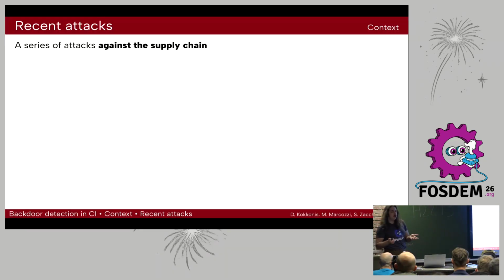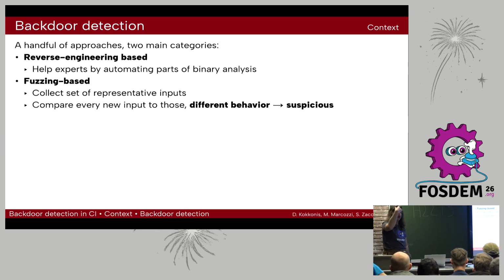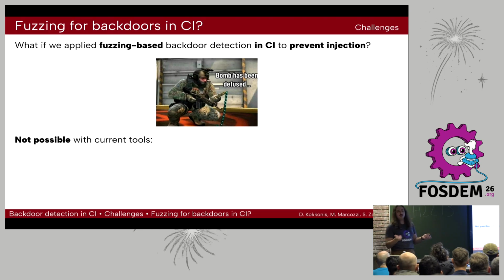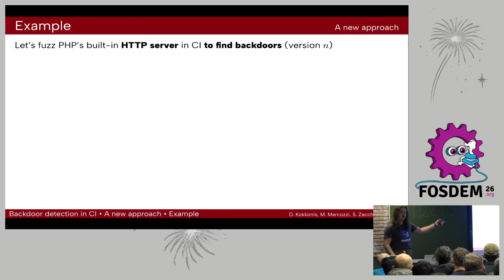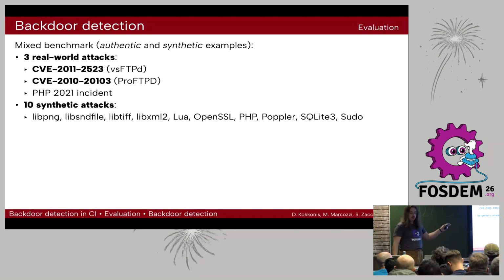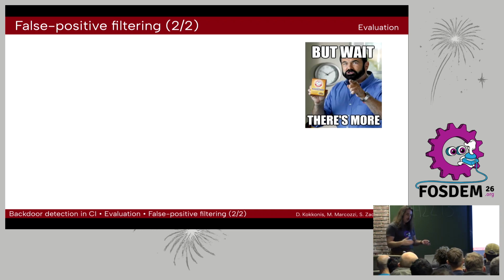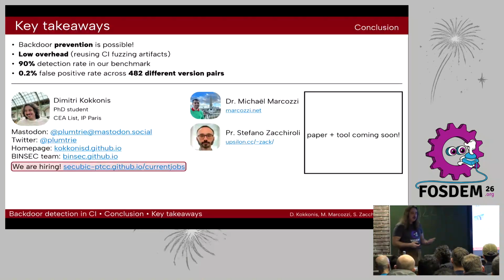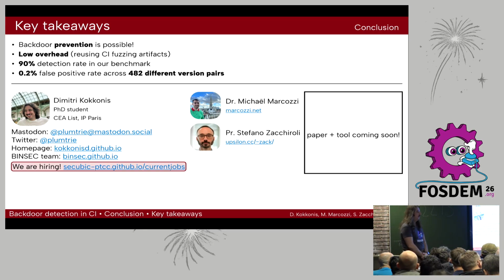Bringing automatic detection of backdoors to the CI pipeline (FOSDEM'26)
A presentation of a new approach to backdoor detection at the CI level.

Existing backdoor detection approaches can indeed detect real-world examples of backdoors, but also firmly remain in the realm of "after-the-fact detection". This presentation explores a new approach that would allow "a priori" detection as part of the CI pipeline of projects and package distribution authorities, by heavily reducing the false positive rate of existing tools and optimizing them for short 10-minute CI fuzzing campaigns.